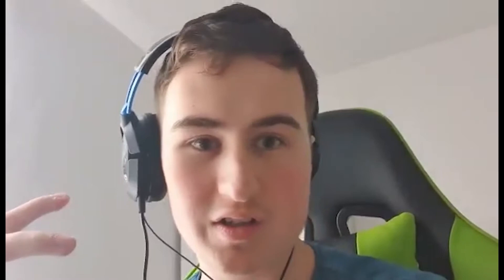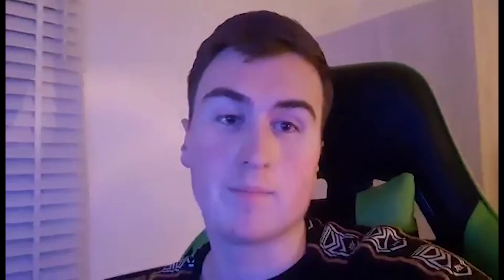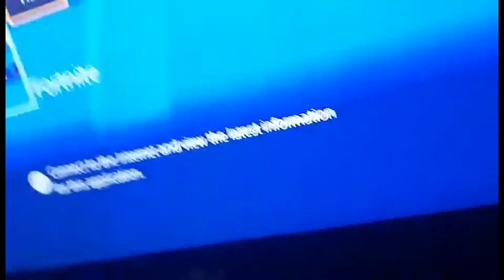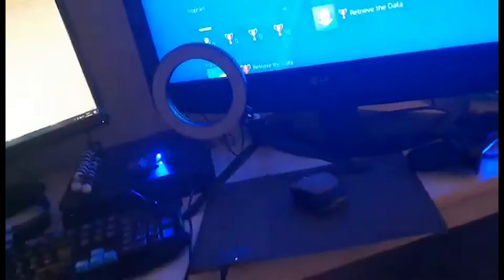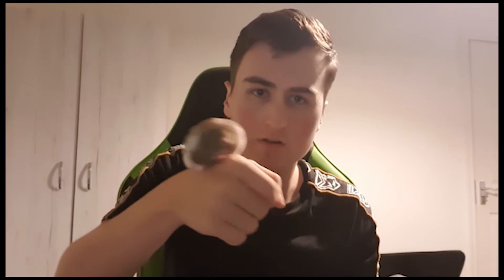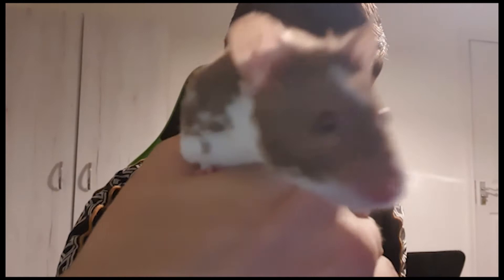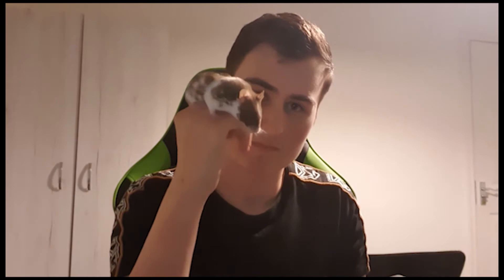MEET MY HAMSTER - Uni Set-Up Tour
A short vlog on my moving process, my set up and my wonderful hamster!